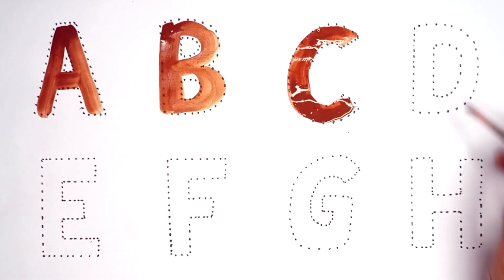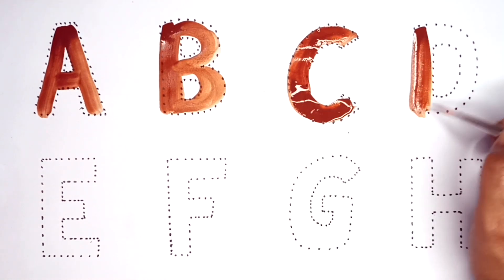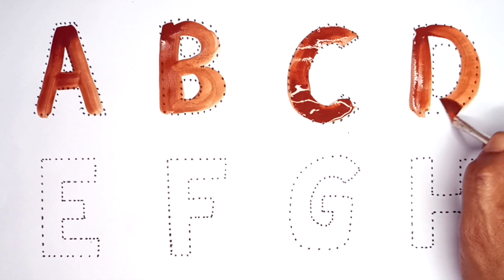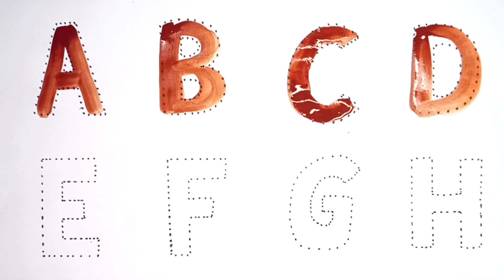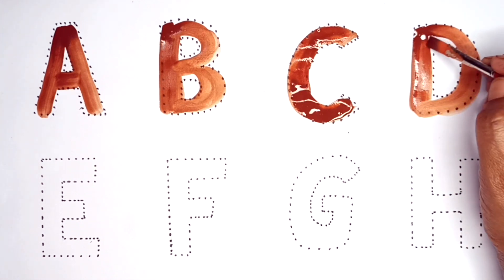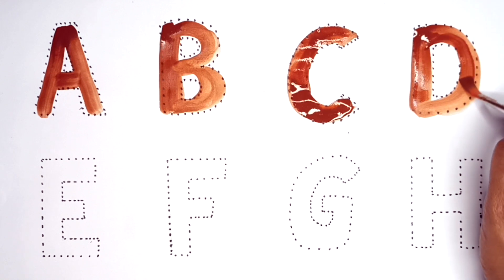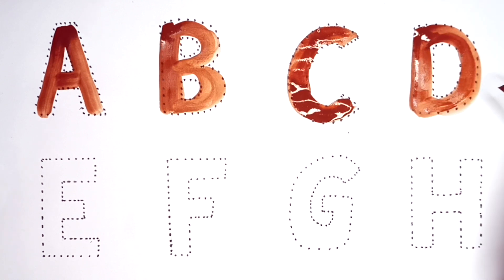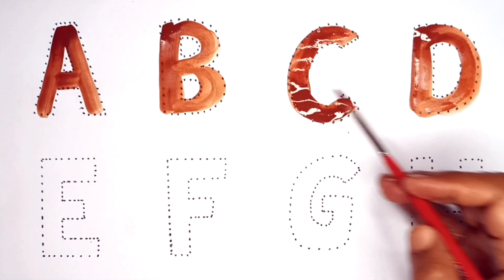A for apple, B for Ball, English Alphabets, छोटे बच्चों की पढ़ाई, toddlers abcdsongs kidssong 11